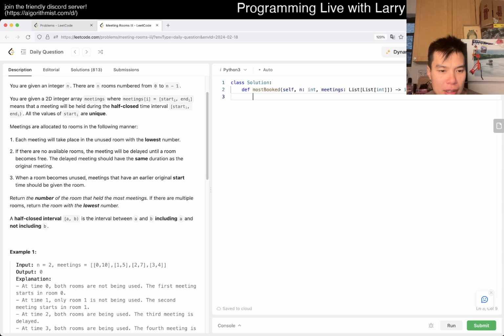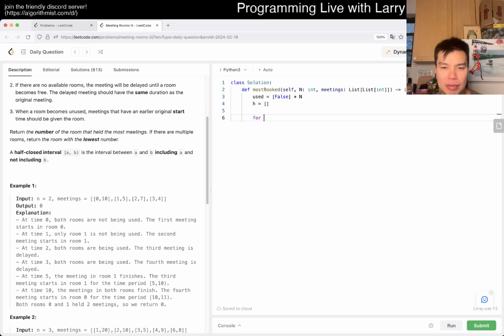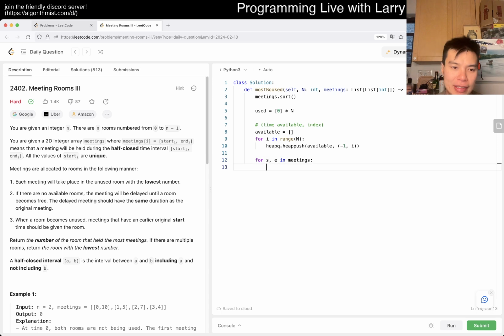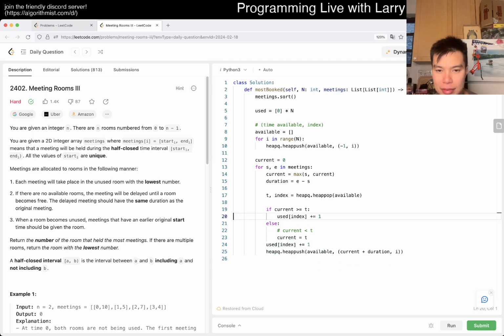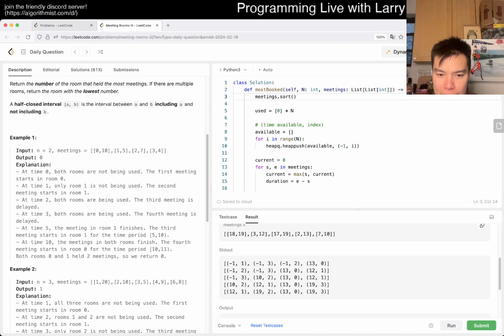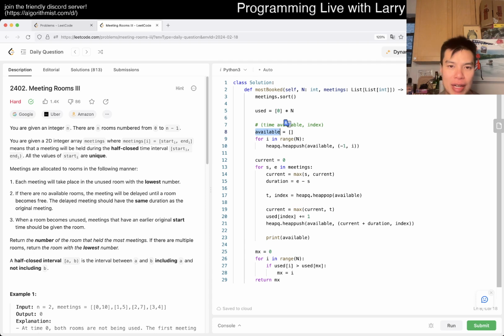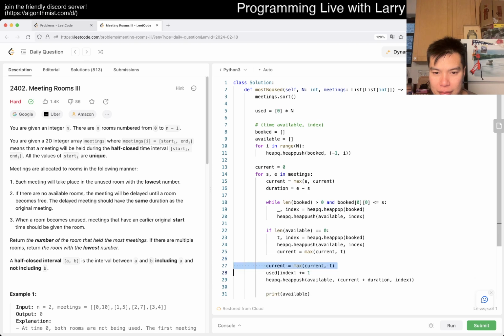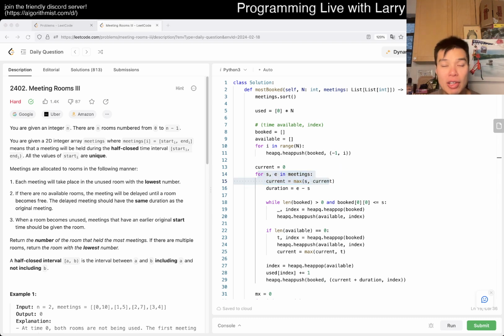Daily Leetcode #1419: Feb 18, 2024 - 2402. Meeting Rooms III